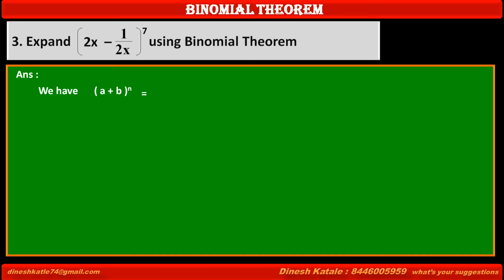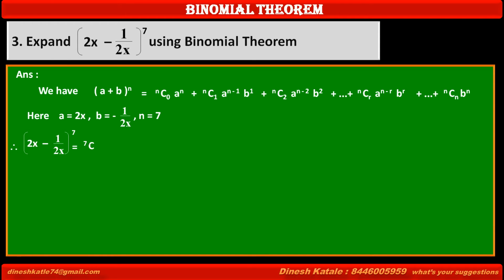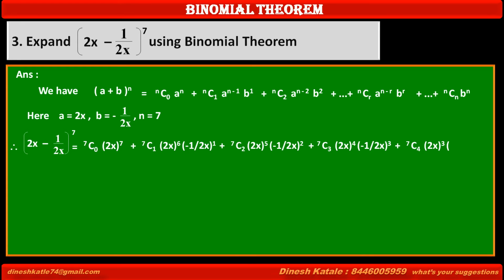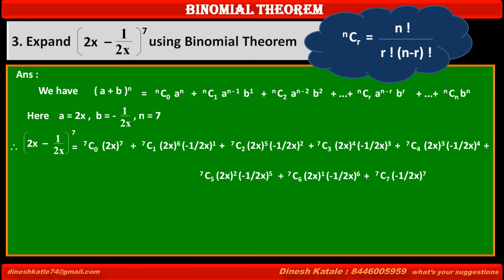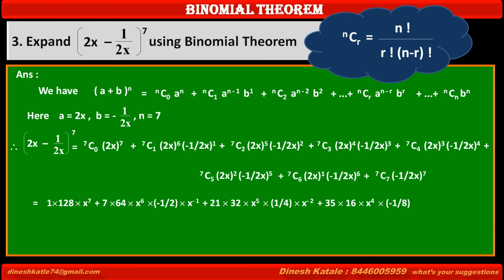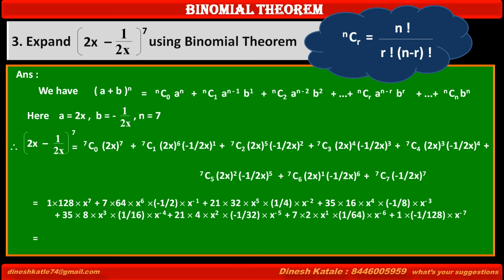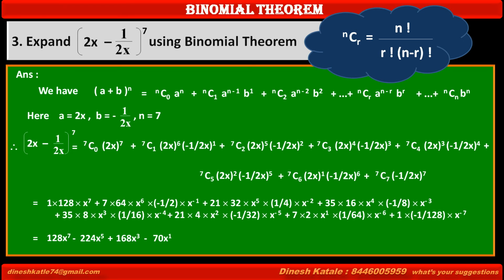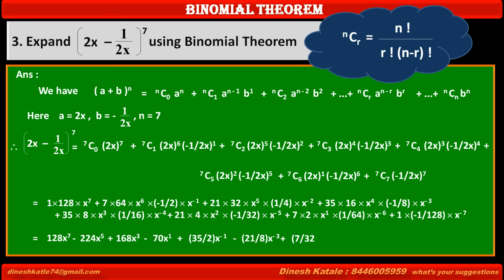3. Expand given expression using Binomial Theorem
MATHS : Easy to understand